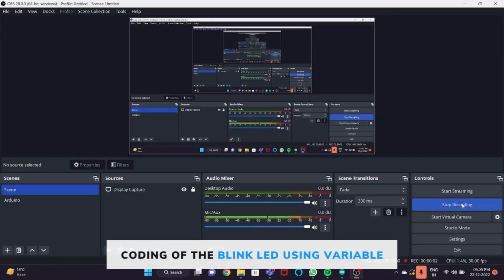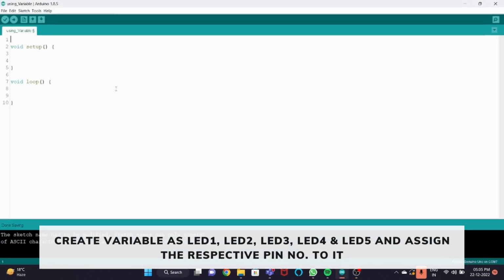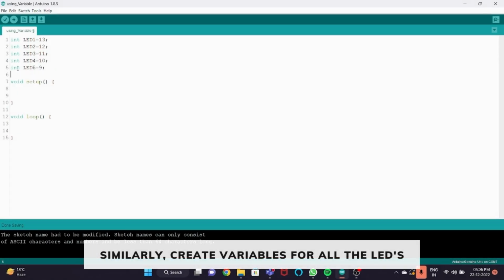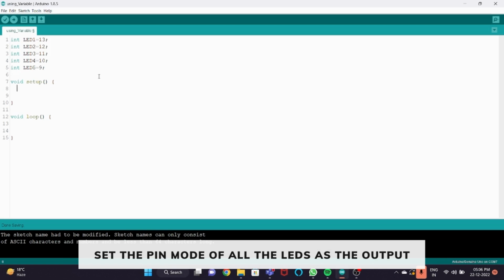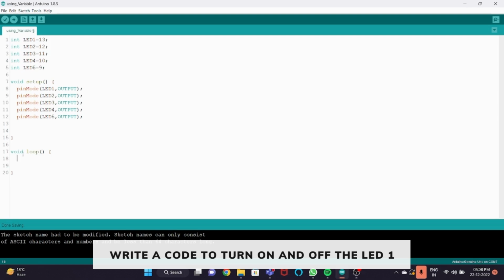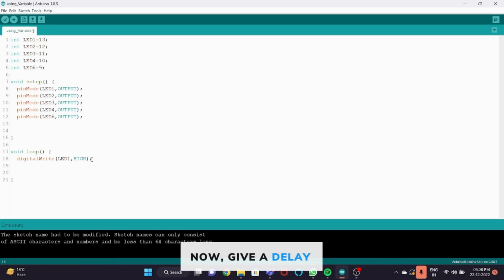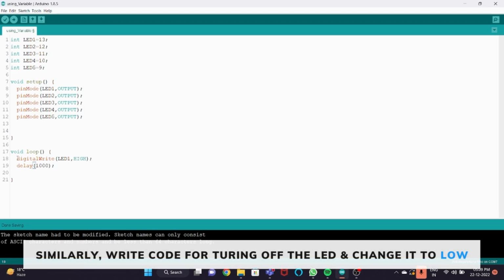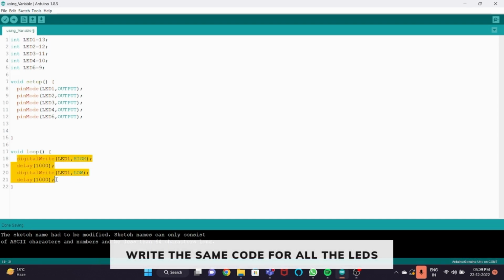Chapter 6 : Blink LEDS using Variable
💡 Control LED Blinking with a Variable: Arduino Tutorial

In this video, learn how to blink LEDS by controlling their behaviour using a variable in Arduino code. This tutorial demonstrates how to make use of variable in a code, making it perfect for beginners exploring programming concepts with Arduino.

What You’ll Learn:
Using variables in Arduino sketches
Controlling LED blinking  dynamically
Writing cleaner and more flexible code for LED patterns

Components Used:
Arduino Uno
LED
Resistor
Breadboard
Jumper wires

Follow along as we guide you step-by-step through the coding and circuit setup, and see how a variable makes your code more interactive and customizable.